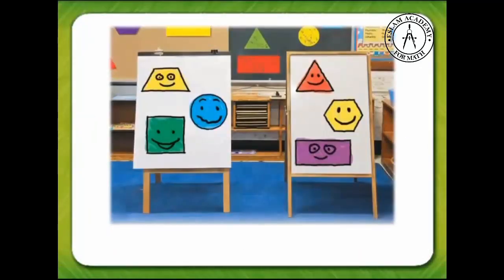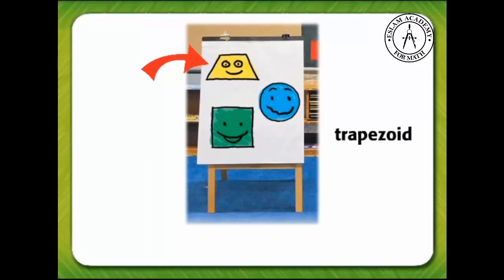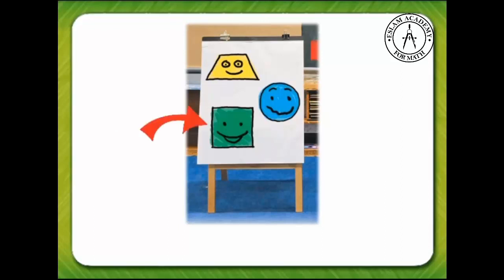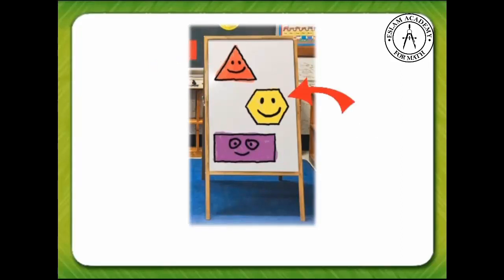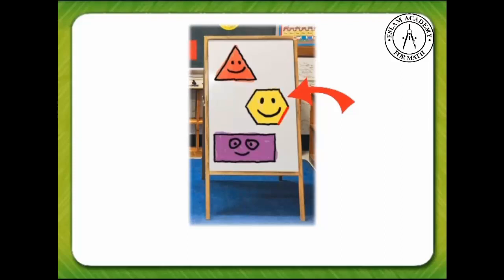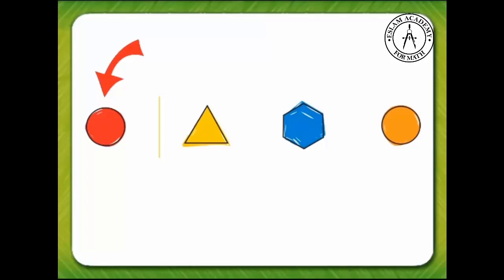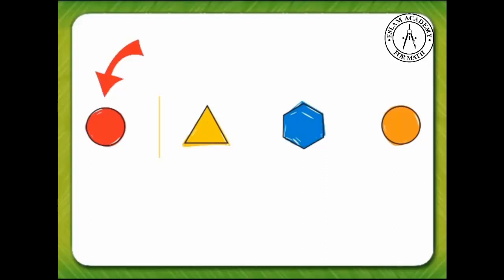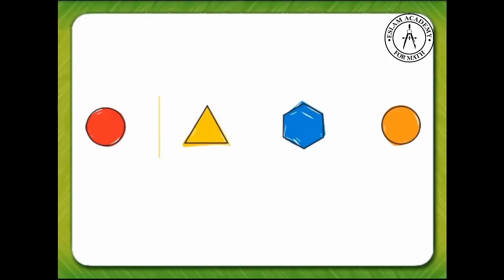12-2 Sides and Angles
Grade 2
Chapter 12 - Geometric Shapes and Equal Shares
Lesson 2 - Sides and Angles